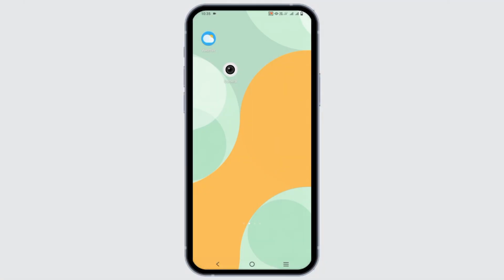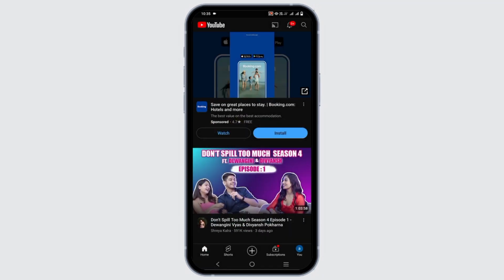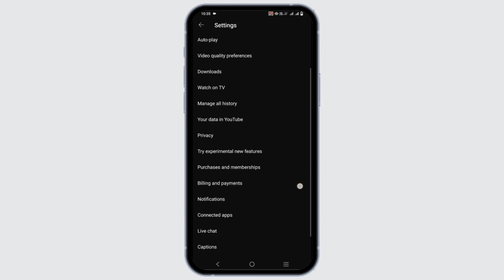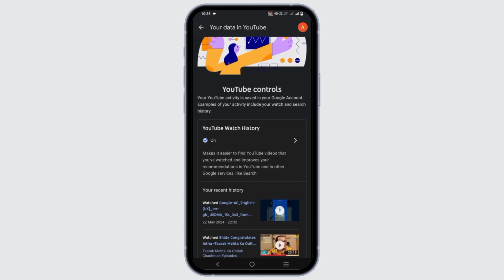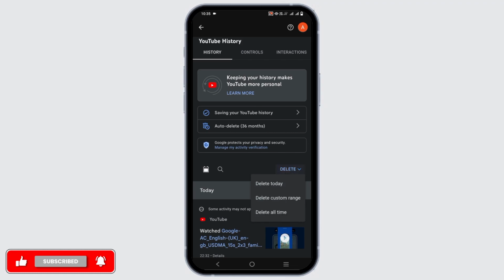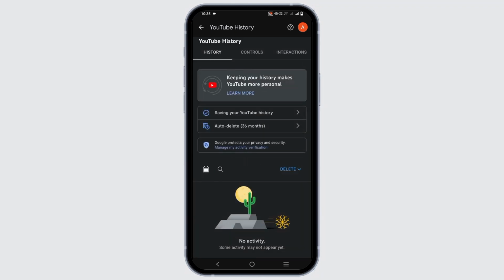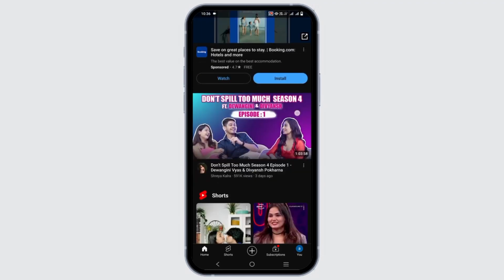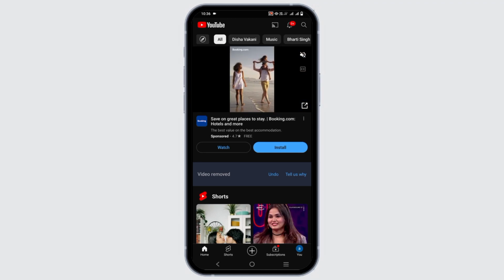How To Disable Recommended Videos On YouTube App (2024)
Tired of seeing recommended videos on the YouTube app? Learn how to disable them with this guide. While YouTube's recommendation algorithm can provide personalized content suggestions, you may prefer to turn off this feature to focus on specific videos or avoid distractions.

In this tutorial:
0:00 - Introduction
0:05 - How To Disable Recommended Videos On YouTube App (2024)

Discover the steps to disable recommended videos on the YouTube app. This comprehensive tutorial covers navigating the app settings, adjusting the recommendation preferences, and turning off the feature to stop seeing recommended videos, ensuring you can tailor your YouTube experience to your preferences.

Disable recommended videos on the YouTube app with ease using this helpful guide!